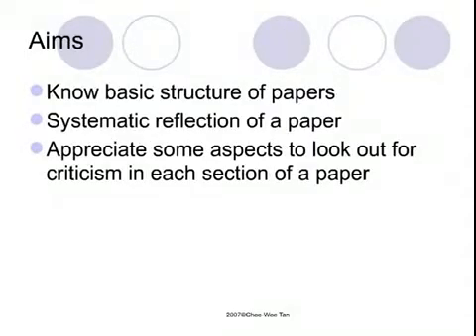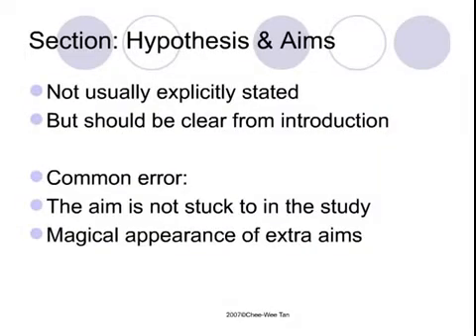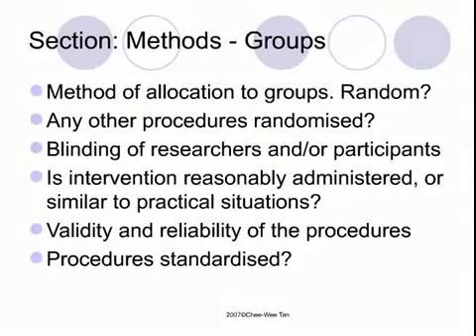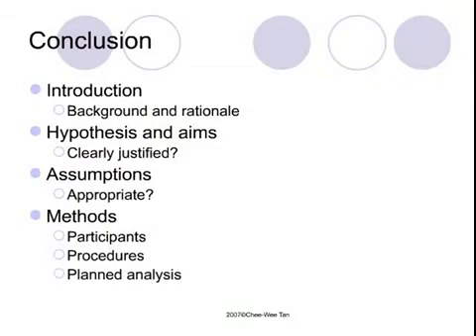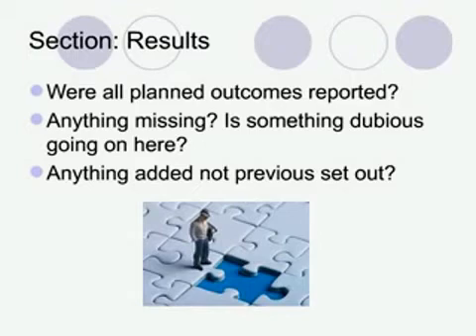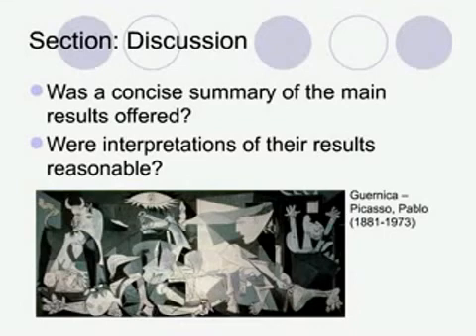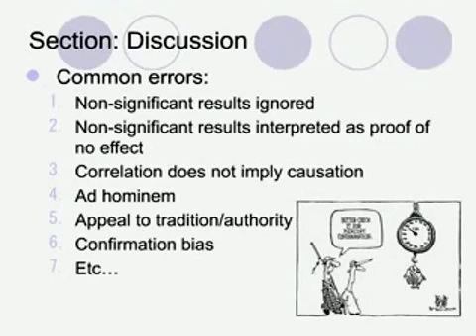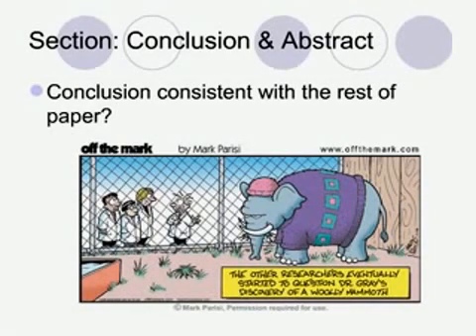How to criticize quantitative research - Part 1 & 2